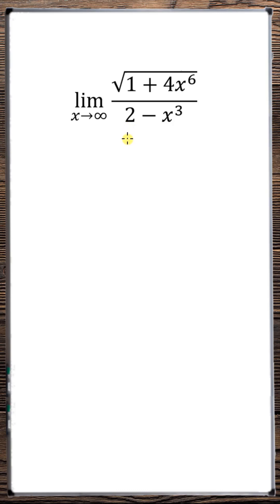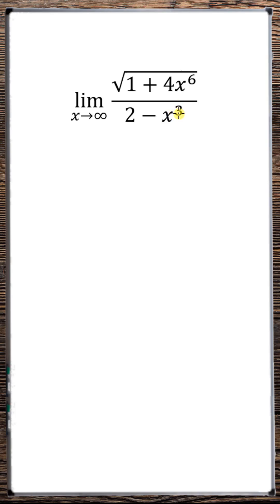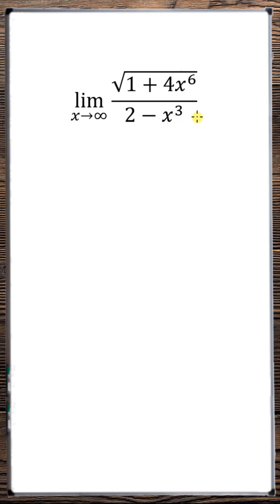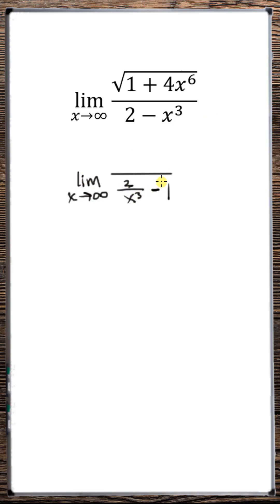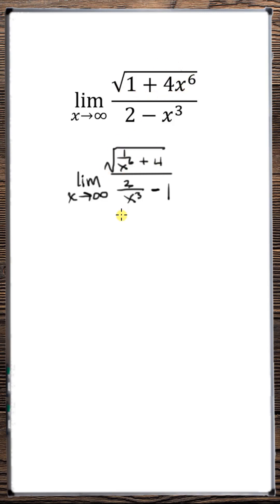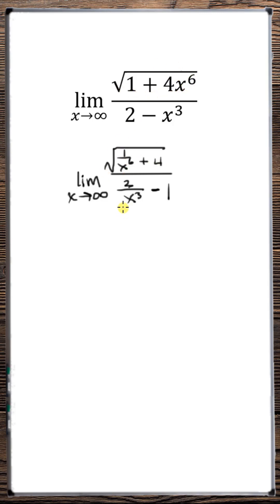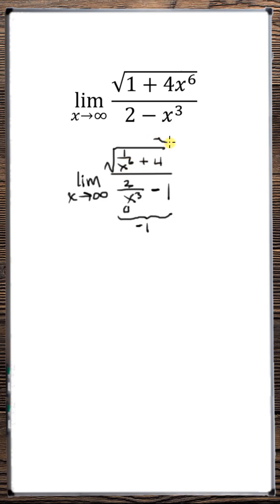Limit solving (limit at infinity of a rational function)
Example of solving a limit that goes to infinity of a rational function.